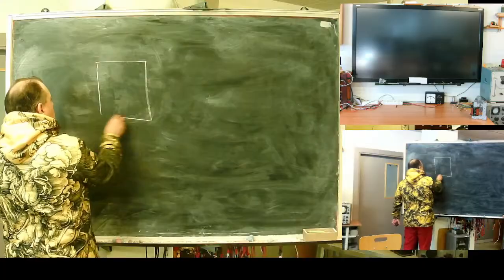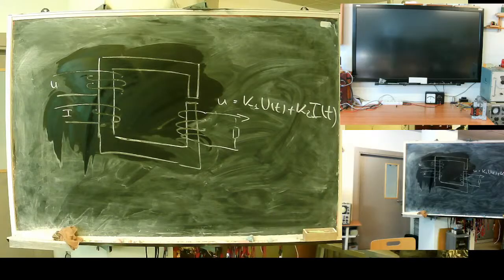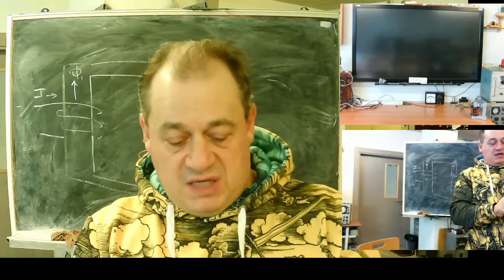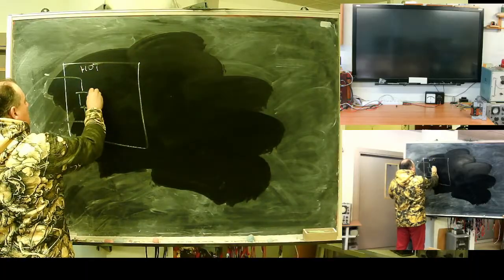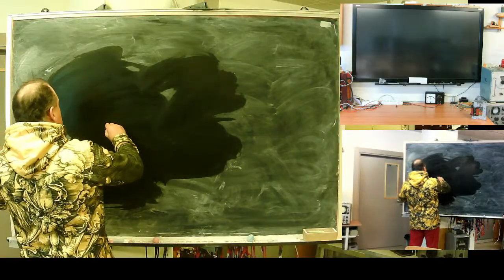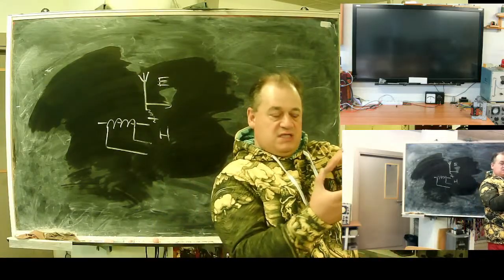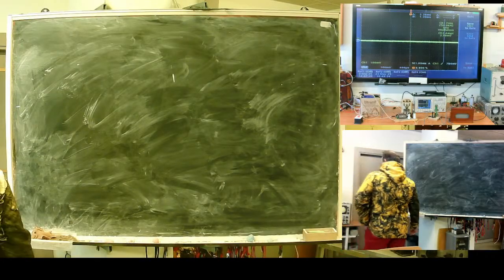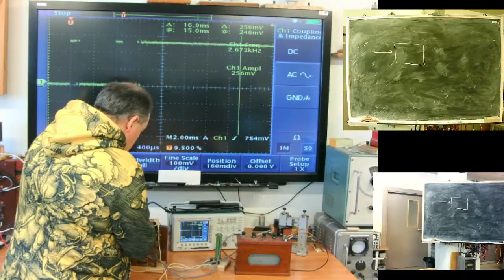Electronic Devices of Power System Lecture 3.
Electronic Devices of Power System Lecture 3. Input circuits. Part 2.